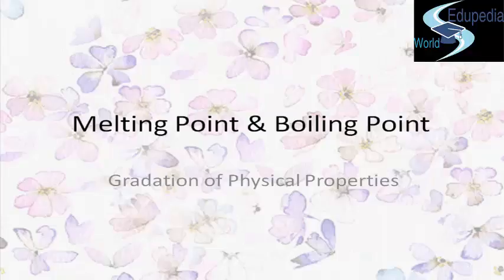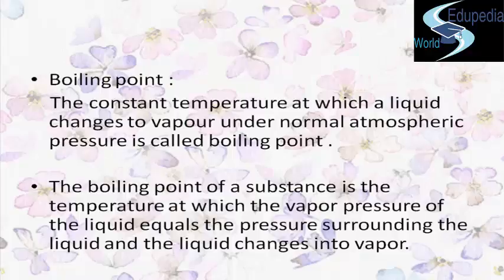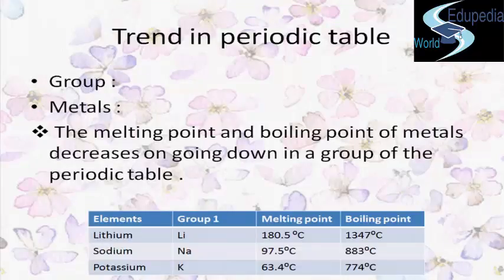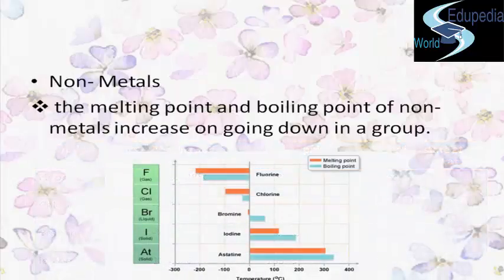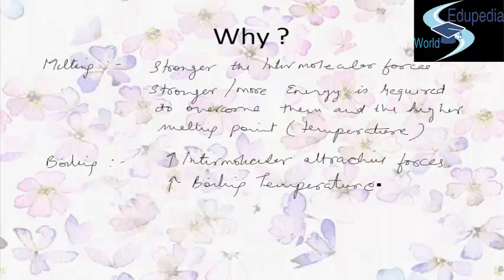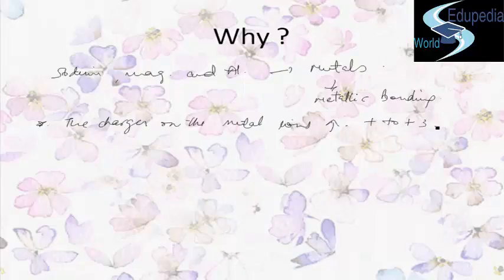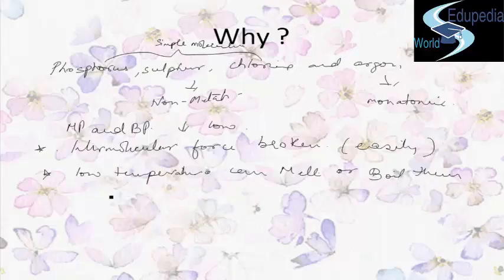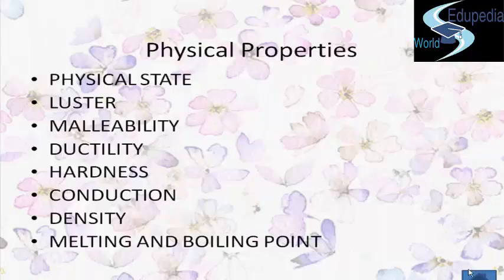Characteristics of Element | Melting Point and Boiling Point | Gradation of Physical Property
Melting Point and Boiling Point ,
 Gradation of Physical Property ,

Concept of Melting Point and Boiling Point.
00:00:50 - 00:04:56,

00:04:56 - 00:05:59,

Example,
00:06:00 - 00:06:55,

Trend in Periodic Table,
             Metals and Non metals
00:06:55 - 00:11:37,

Why there is Change when we move Left to Right,
00:11:37 - 00:24:12,